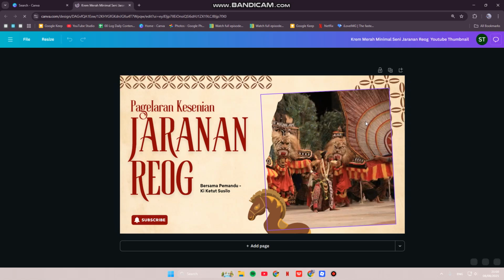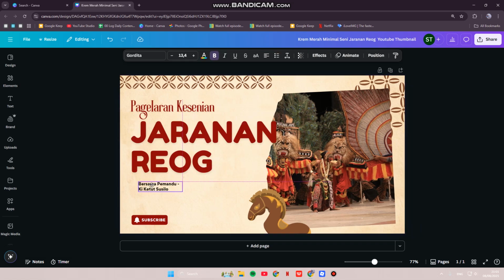⭐👍 How to create a thumbnail | Canva best thumbnail Tutorial | Full How To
Want thumbnails that get more views and clicks? 🚀 In this easy Canva thumbnail tutorial, I’ll walk you through step-by-step how to create eye-catching thumbnails that look professional — even if you’re a beginner!